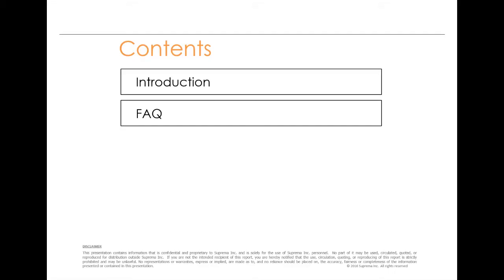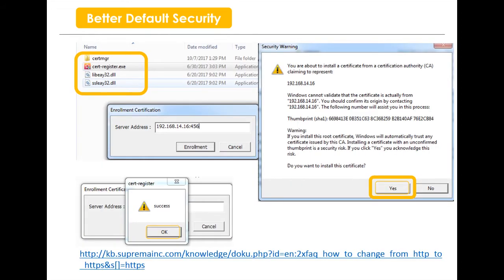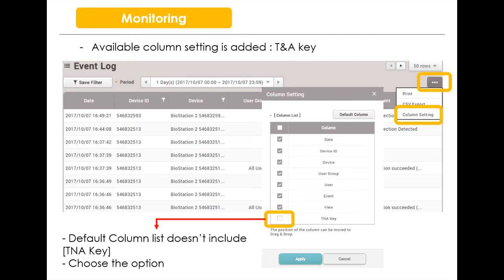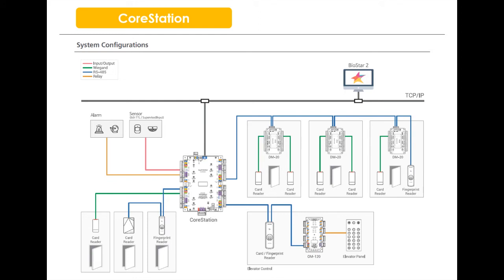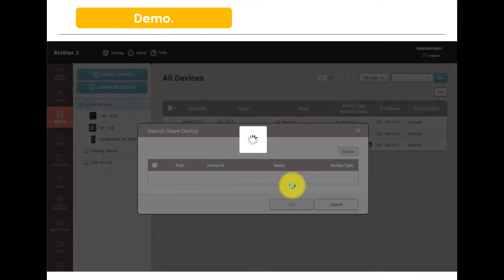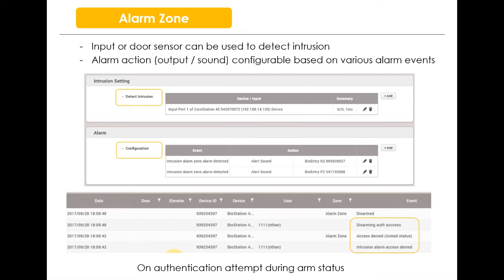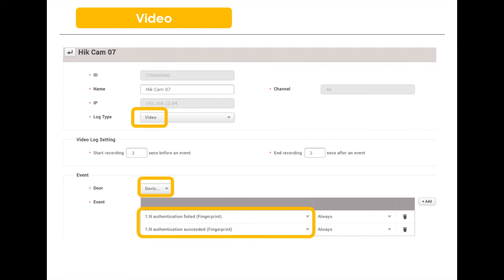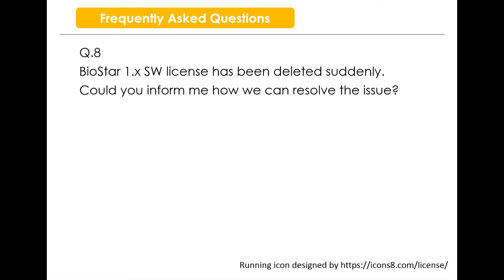[BioStar 2] Webinar: New Features of BioStar 2 (v2.5) l Suprema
BioStar 2 is a web-based, open, and integrated security platform that provides comprehensive functionality for access control, time & attendance, visitor management, and video logs. It encrypts every personal data available and supports both SDKs and web APIs to integrate BioStar 2 with third-party software. In addition, users can control the BioStar 2 platform remotely with the mobile app for BioStar 2 and manage a mobile access card that you can use to access sites.